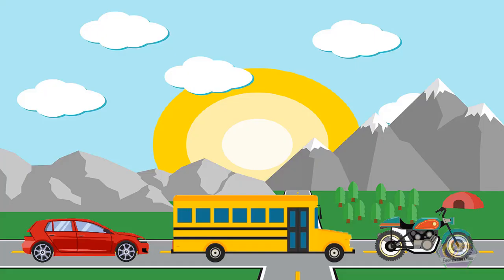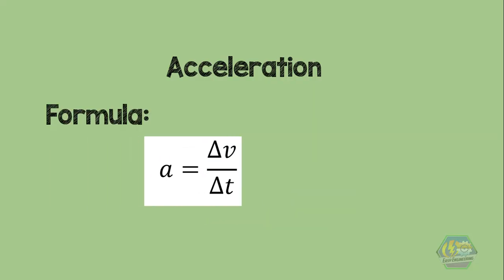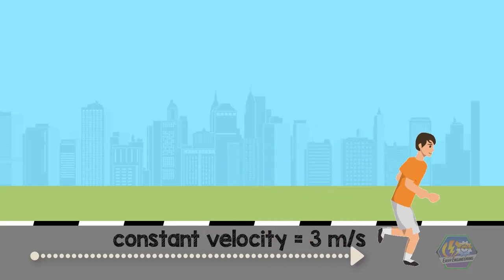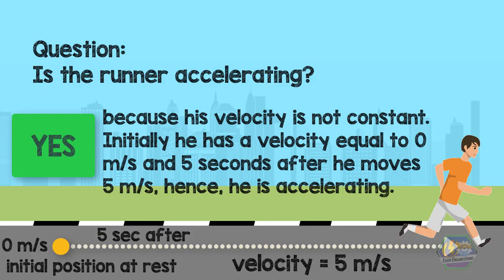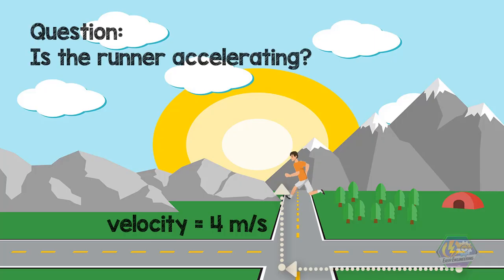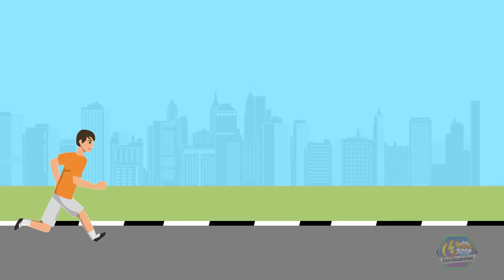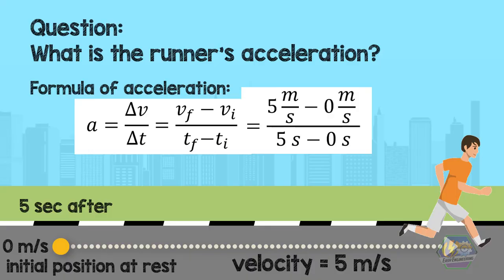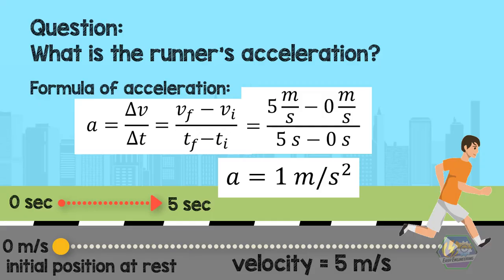ACCELERATION | Physics Animation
Good day learners! This is EarthPen. This time we are going to talk about “Motion Along a Straight Line: Acceleration”.

Did you ever experience riding in a car that moves rapidly, and you get pushed back against your seat? But when the car brakes, you get pushed ahead?
Or when riding in the bus taking a hard-left turn, you seem pushed towards the right?
These are some situations that we can say we are accelerating.
We mostly experienced this whenever we are riding a car, bus, motorbike, and many others.

Right now, we are going to learn more about the final mathematical quantity of a motion along a straight line which is Acceleration.

*Enjoy this fun and educational video from EarthPen.